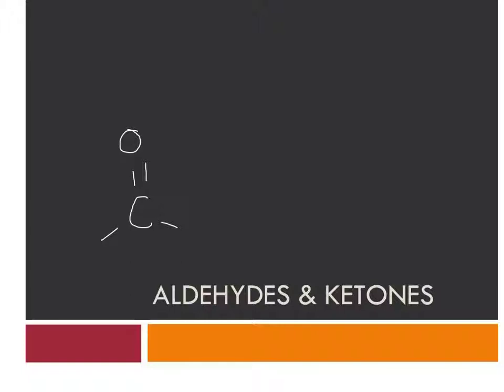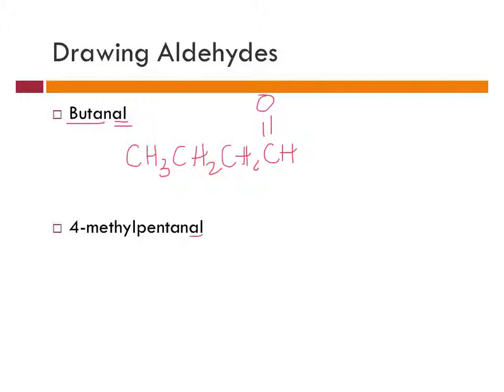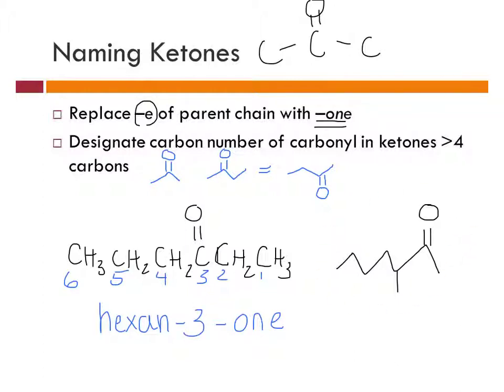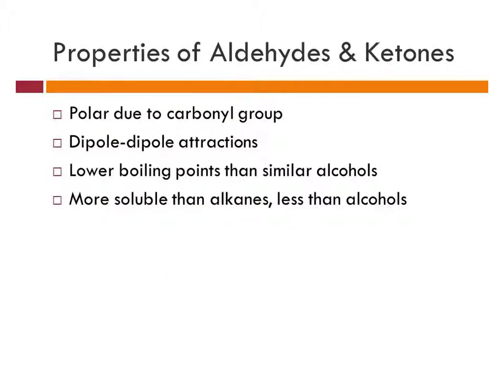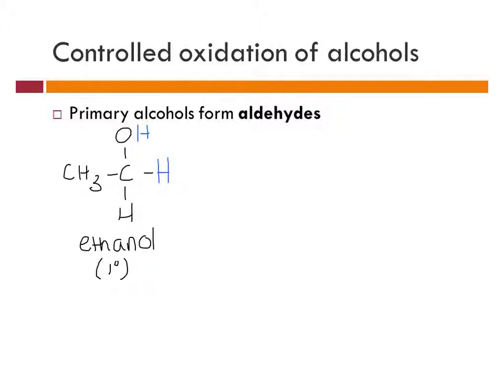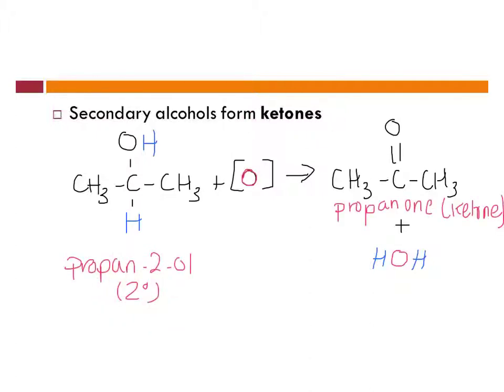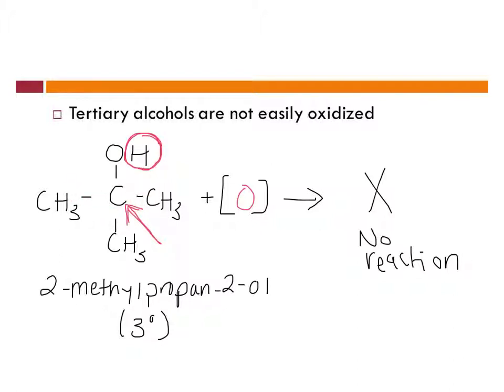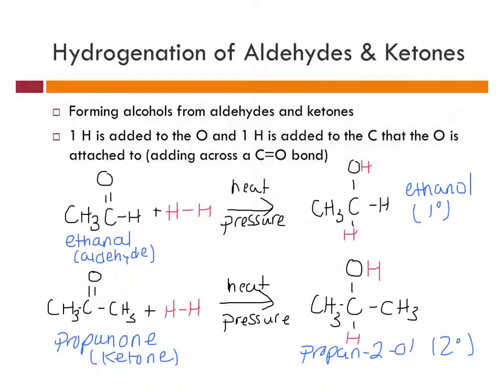05 - aldehydes and ketones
Naming, drawing, and reactions of aldehydes and ketones.